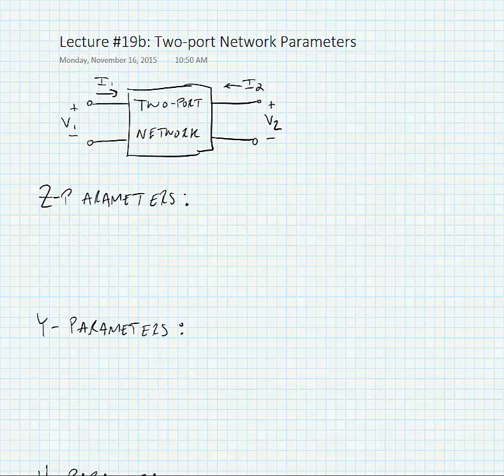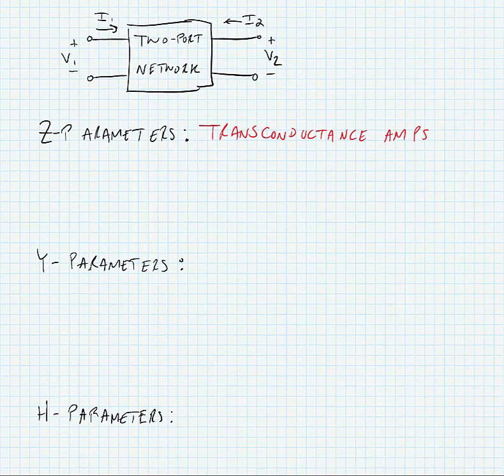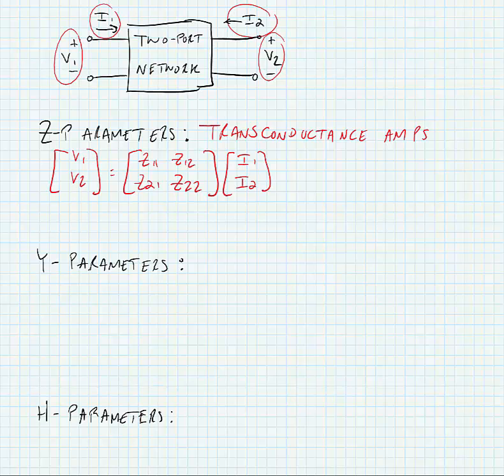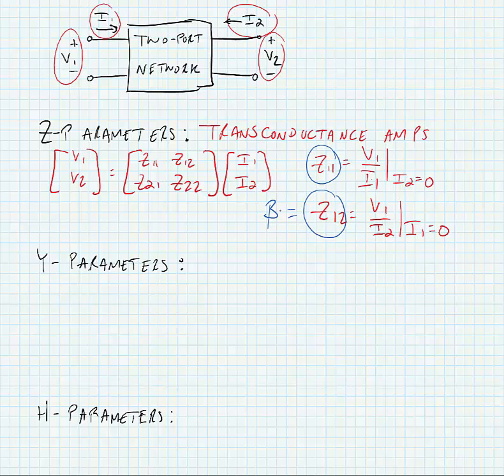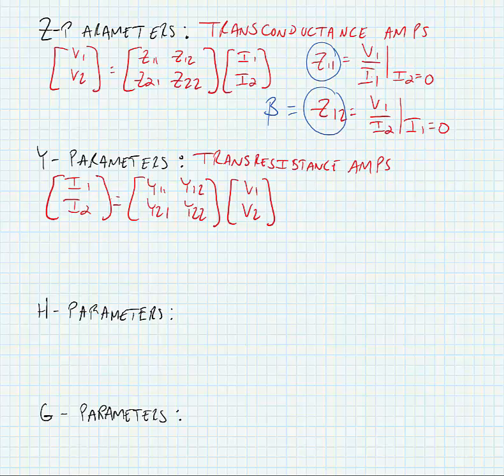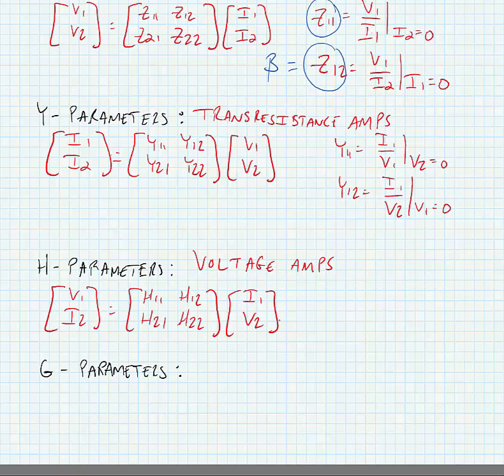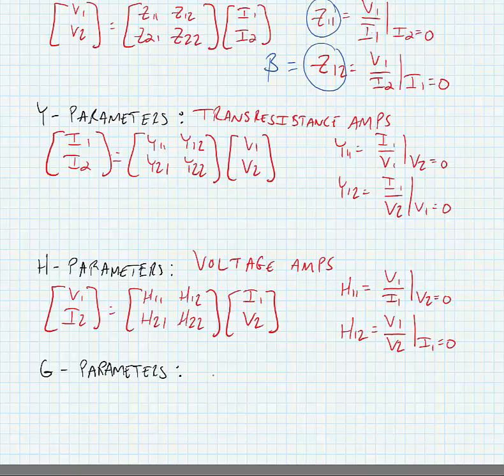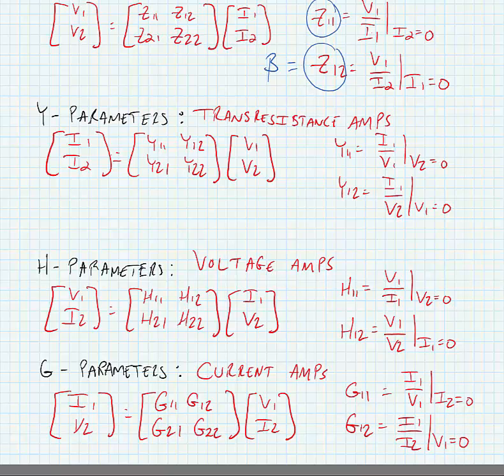ECE 3110 - Lecture 19b: Negative Feedback - Two Port Networks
Two Port Networks for use in finding feedback parameters